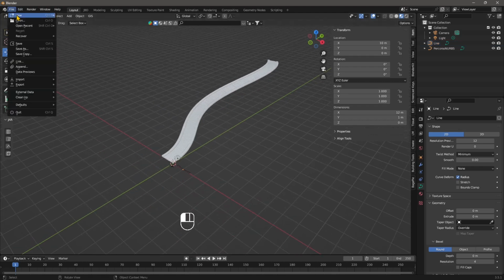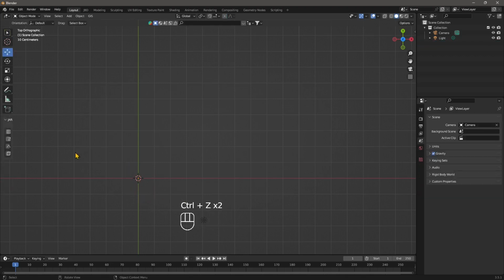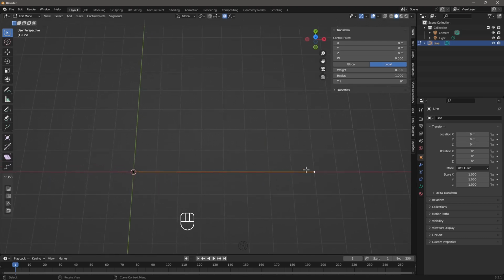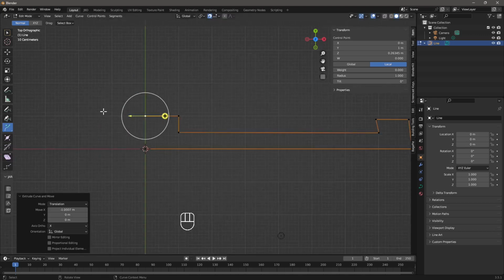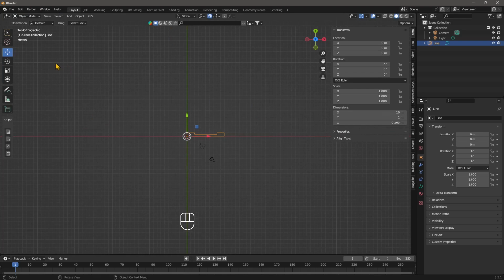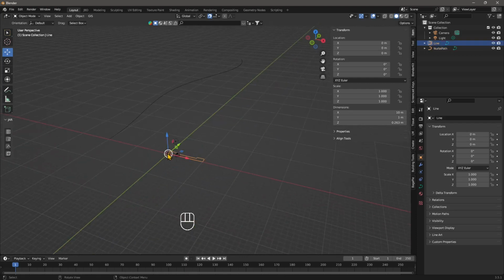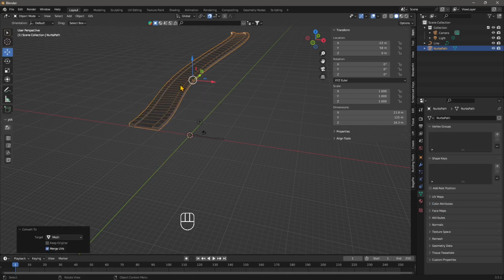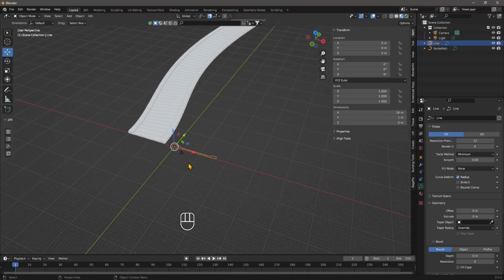Videoguide - Sweep Road or Other Custom Profiles Using Curves, Customize Shape and Extrusion Path